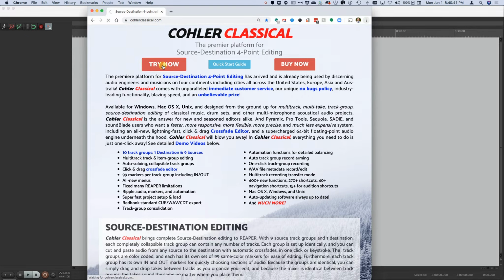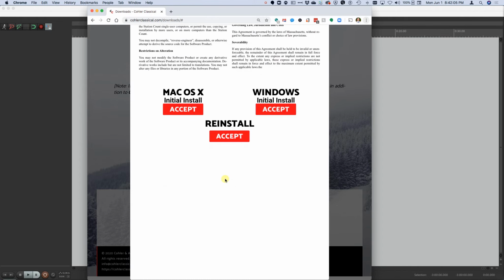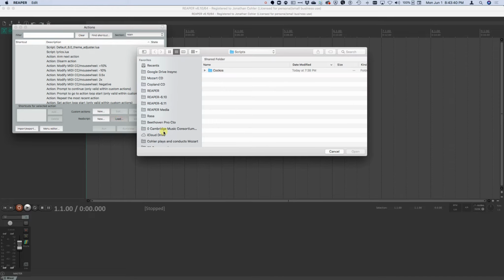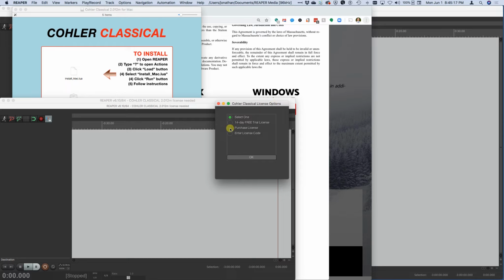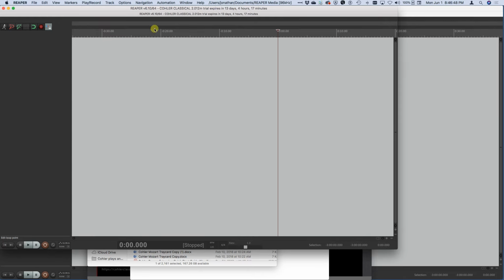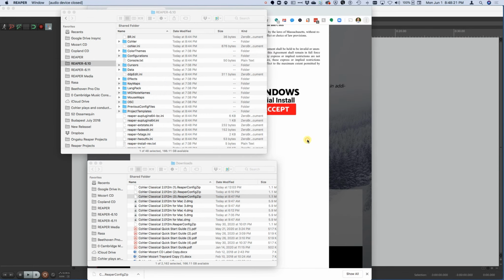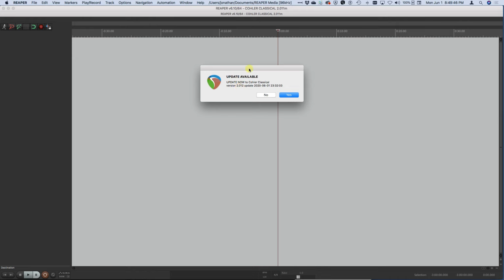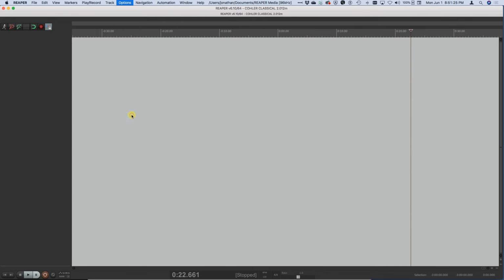Installation of Cohler Classical (SEE UPDATED VERSION)